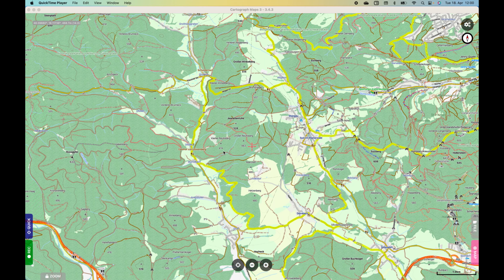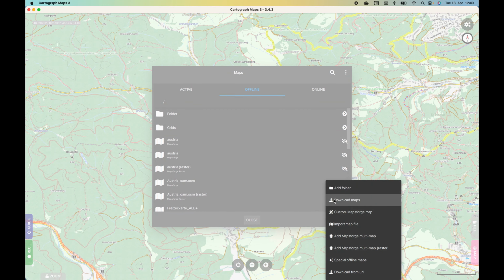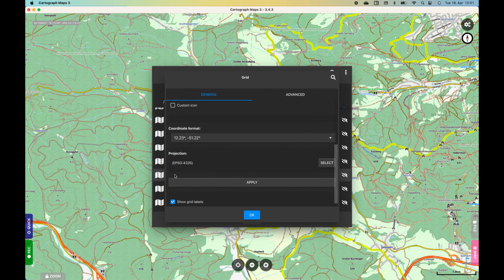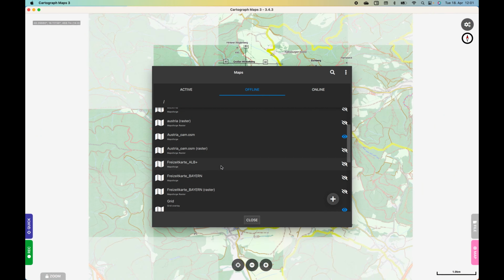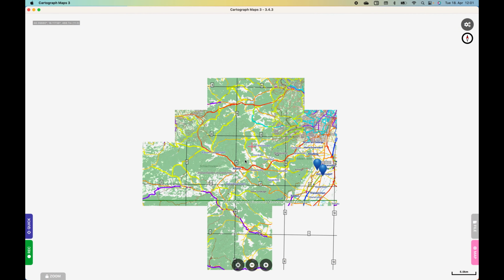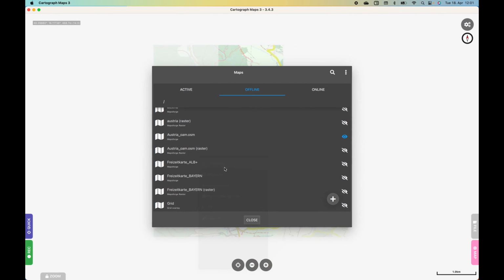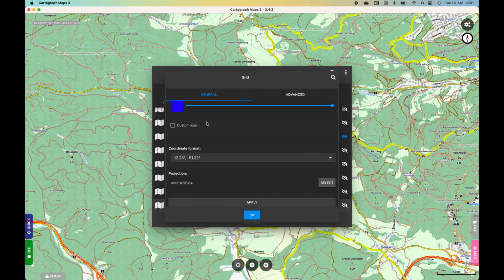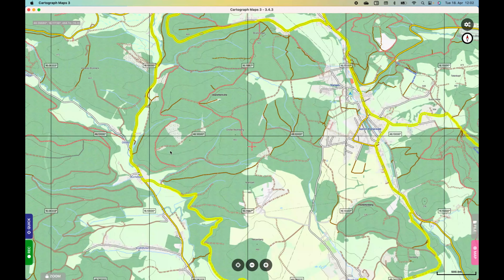How to use grid overlays in Cartograph Maps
This video shows how to use grid overlays, such as MGRS (military grid system), UTM, or WGS84 in Cartograph Maps.

The Cartograph Maps app is available for Android, iOS, macOS, and Windows.